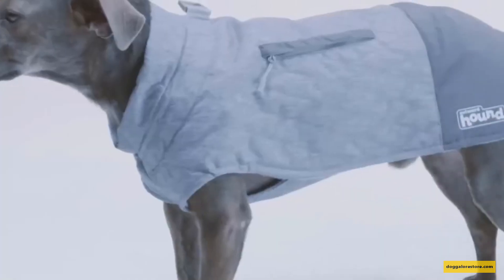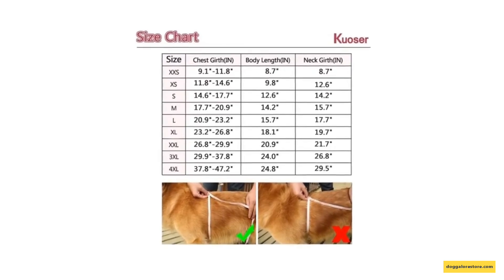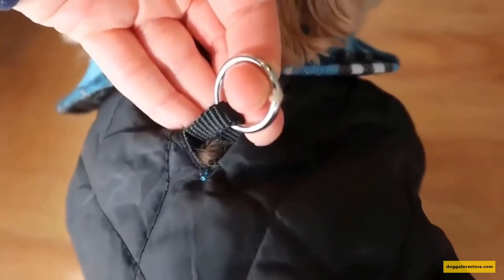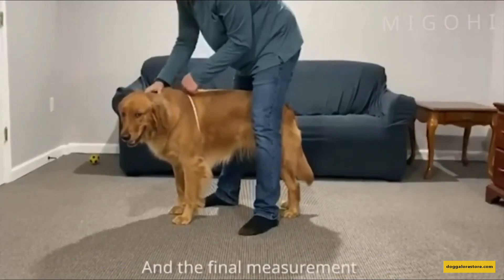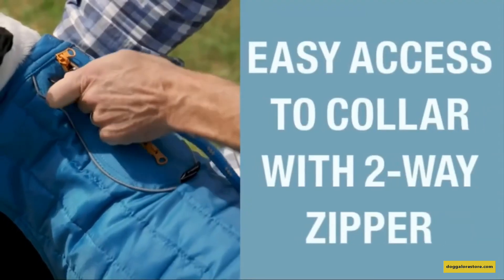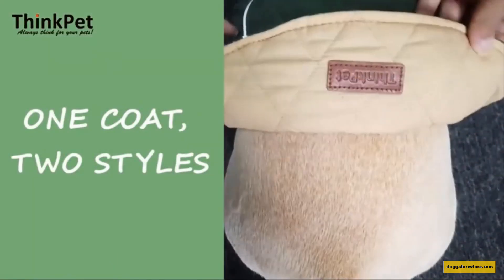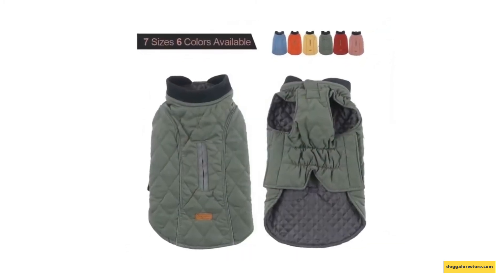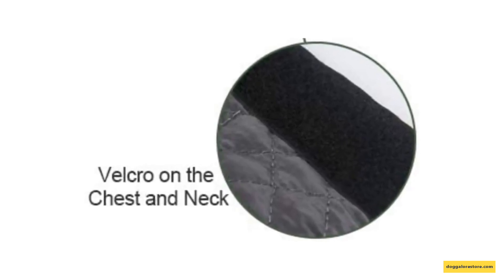Vintage Cozy Quilted Dog Vests: Where Style Meets Comfort | Dog Galore Store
Welcome to Dog Galore Store's official YouTube channel! In this video, we invite you to explore our exquisite collection of Vintage Cozy Quilted Dog Vests, where fashion seamlessly blends with comfort.

Explanation of Various Vintage Cozy Quilted Dog Vests:
Our Vintage Cozy Quilted Dog Vests are more than just clothing; they are a statement of style and a cozy embrace for your furry friend. Discover how these vintage-inspired vests offer warmth, comfort, and undeniable charm to your pup's wardrobe.

🐶 Key Highlights:

Stylish designs for every occasion
High-quality quilted fabric for warmth
Easy to put on and take off
Range of sizes for all dogs
Join us as we showcase the elegance and functionality of our Vintage Cozy Quilted Dog Vests. Learn about the intricate details and craftsmanship that make these vests a must-have for fashion-forward pet parents.

At Dog Galore Store, we're passionate about enhancing the bond between you and your four-legged companion.

Elevate your dog's style and comfort with our Vintage Cozy Quilted Dog Vests.